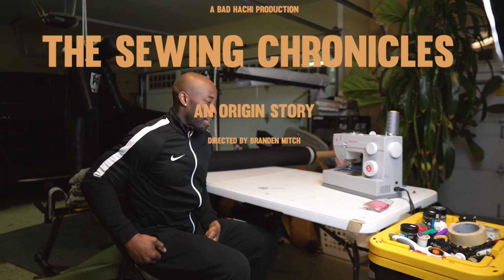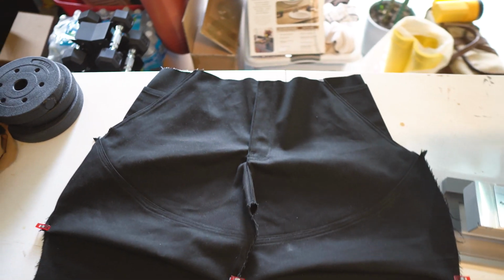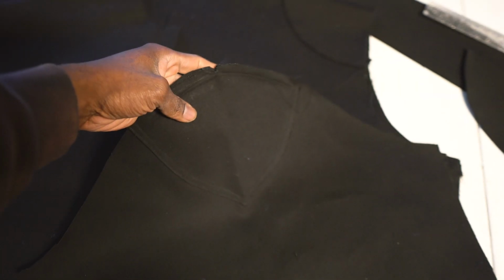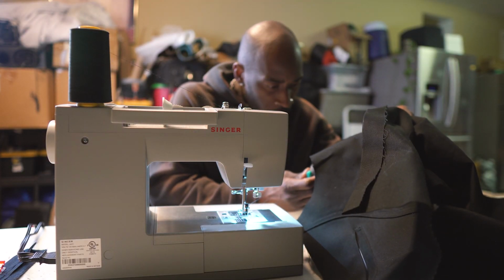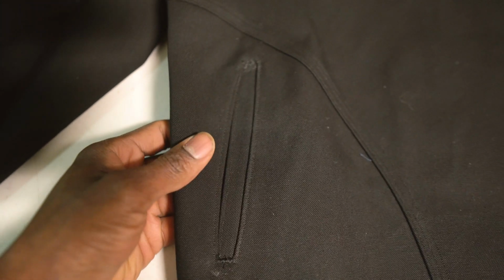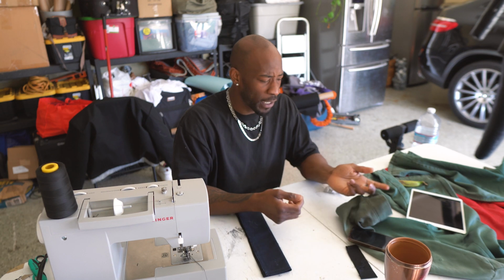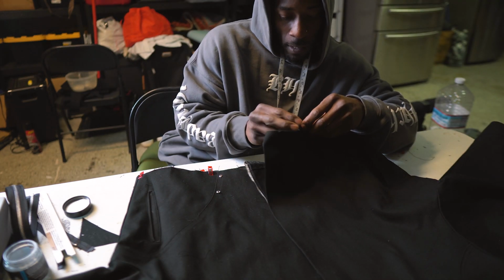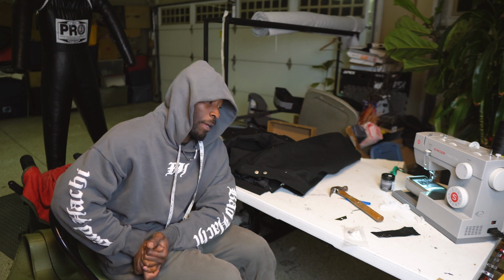Learning How to Make Carpenter Pants w/ Jacket. | The Unseen Side of Starting a Clothing Brand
🎥 **Video Title: Embarking on My Clothing Brand Journey | Stylish Tips, Manufacturing Insights, Downtown LA Experience**

 Witness the Unseen: Manufacturing Process of Bad Hachi

💡 **Summary:**
   Join me on a captivating journey as I dive into the world of launching my clothing brand! This video covers everything from starting a clothing brand in 2024 to enhancing your personal style. Experience a unique perspective as I work hands-on with my manufacturer in downtown LA, unveiling the intricate process of bringing a clothing brand to life.

🔔 **Don't miss out! Your front-row seat to our brand's evolution awaits!**